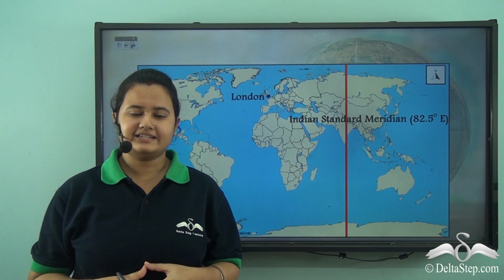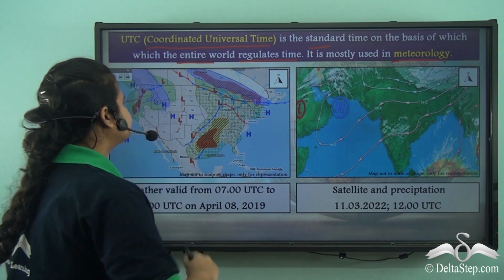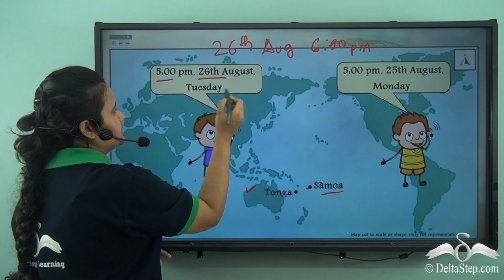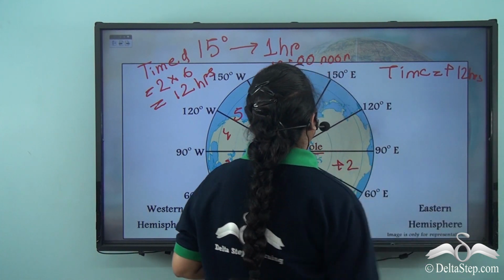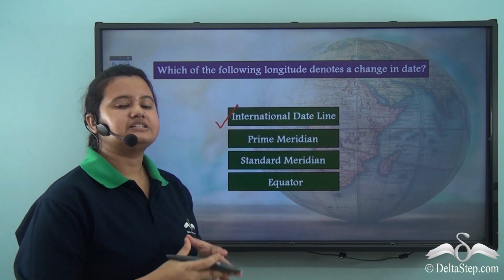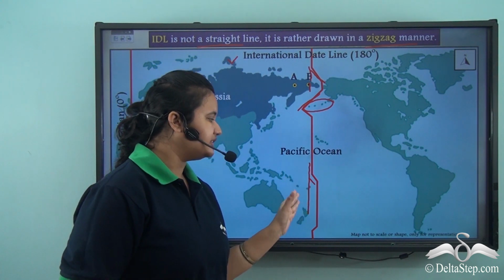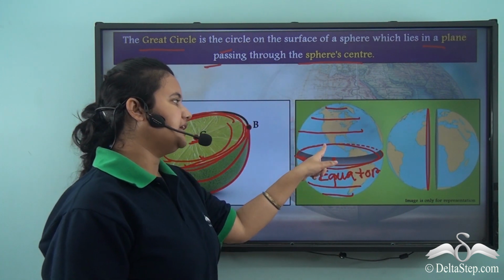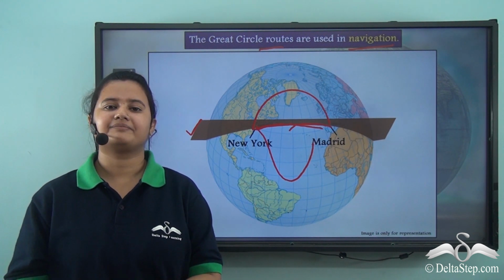GMT, UTC, IDL and Great Circle